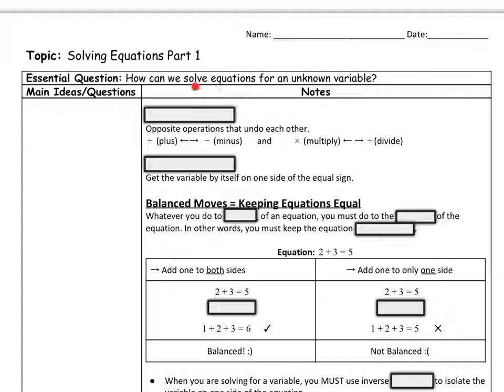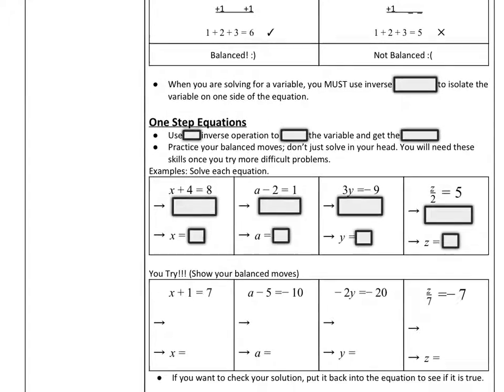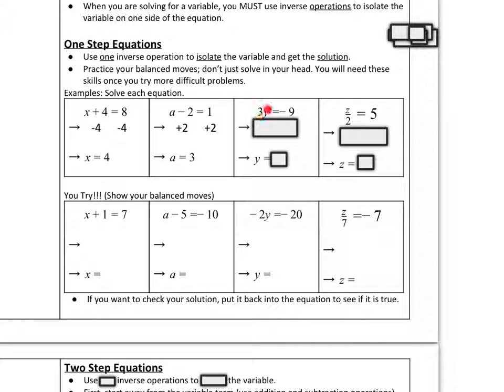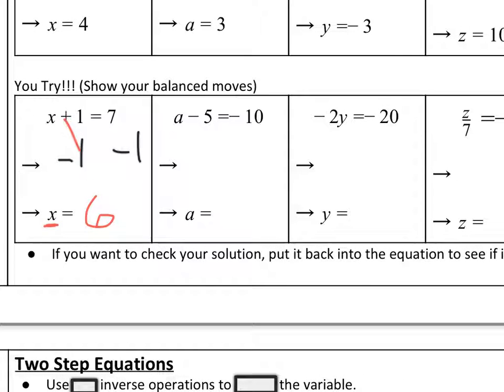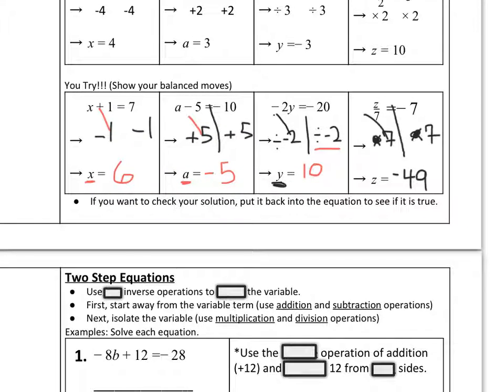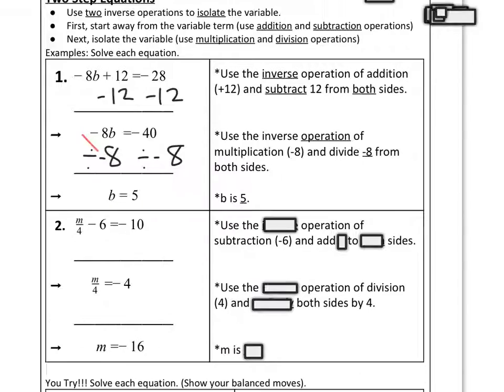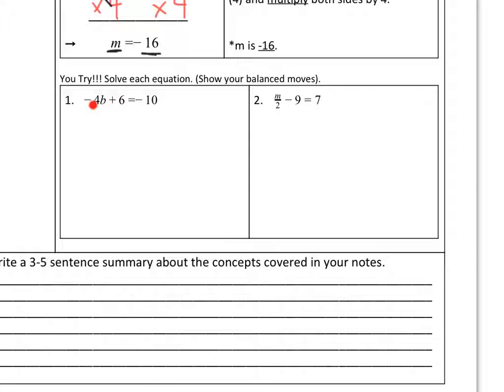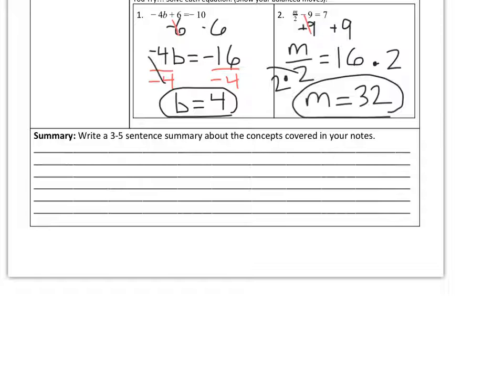Solving Equations Part 1 - Notes